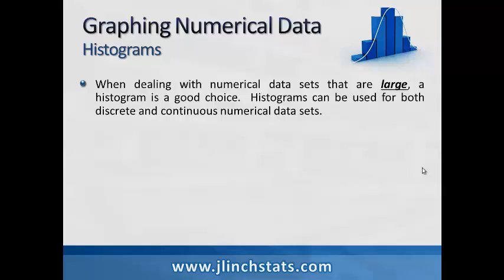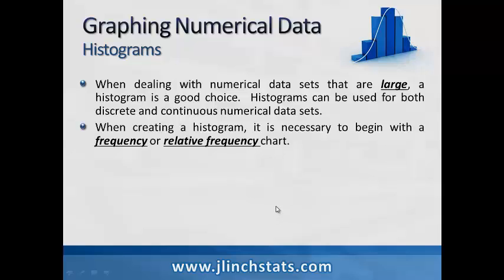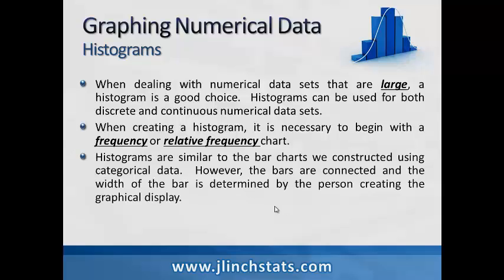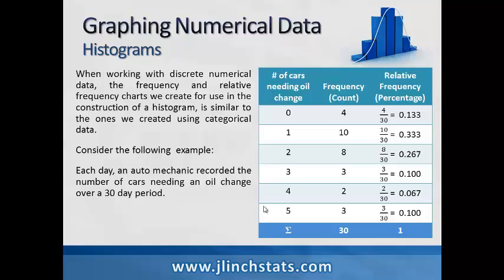A-05 Histograms and Ogives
Histograms and Ogives (Cumulative Relative Frequency Graphs)